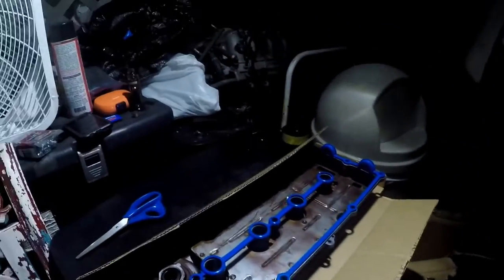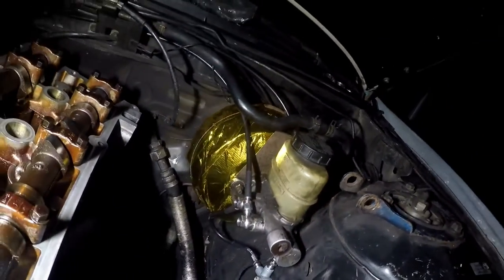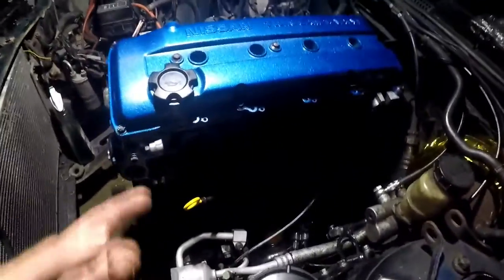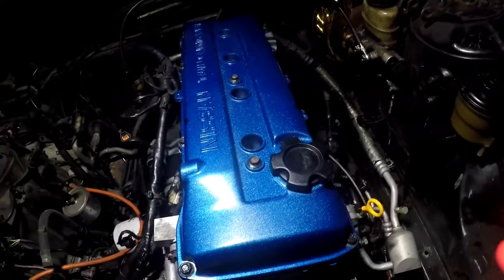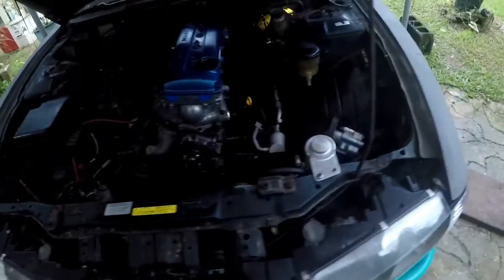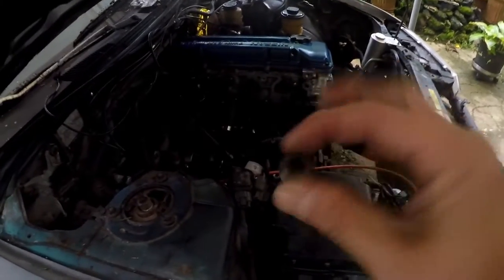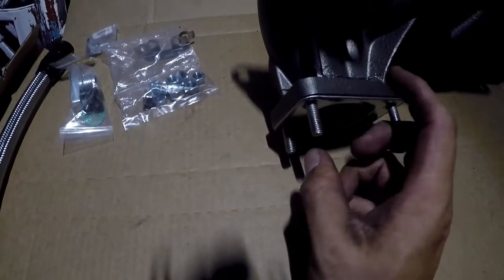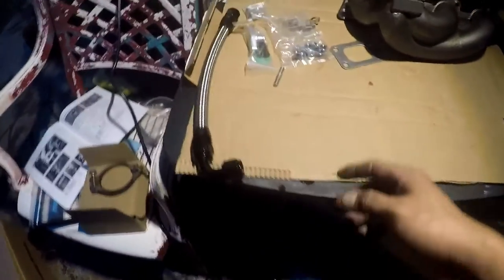KA24DET Tomei products | S14 Ep 13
Valve cover goes back on and finally opened up my Tomei exhaust manifold. I seem to hit a couple snags along the way.